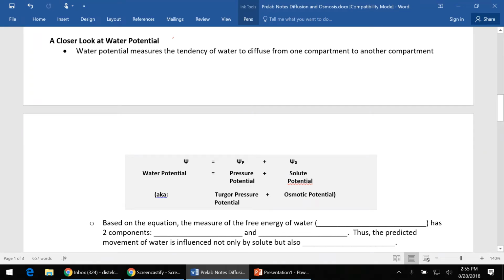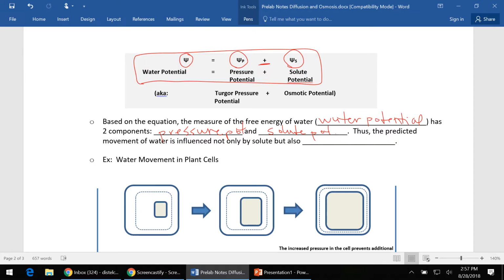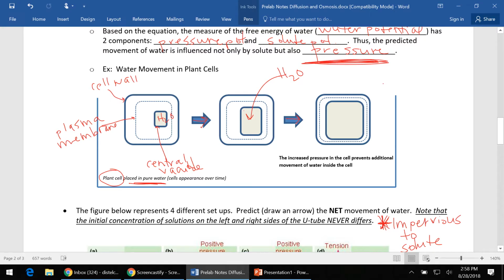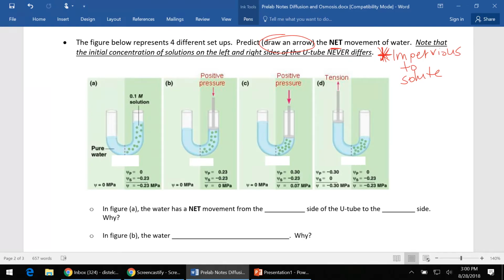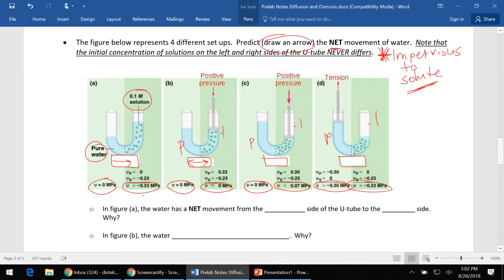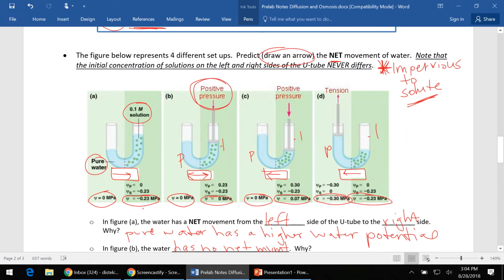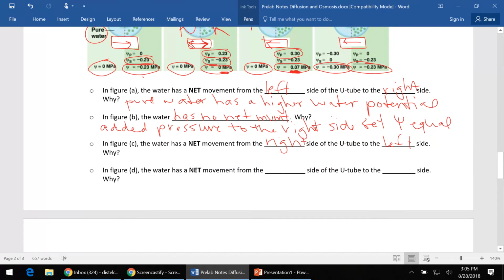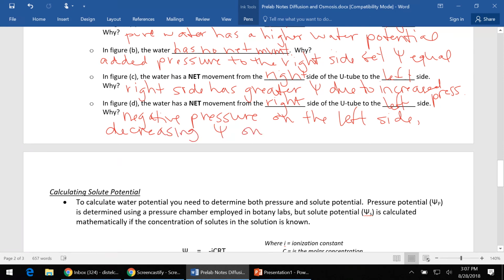Pre-lab Notes: Diffusion and Osmosis (Part 2)